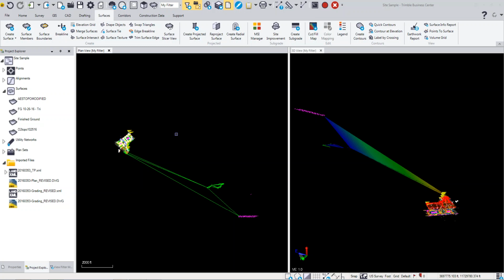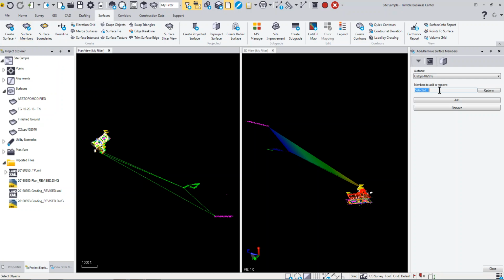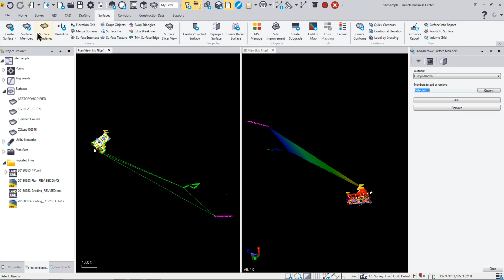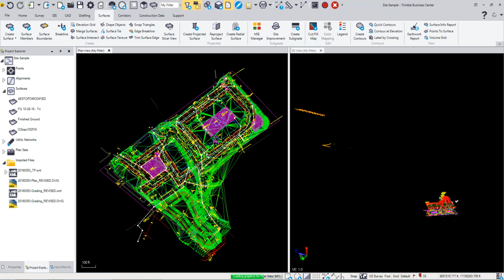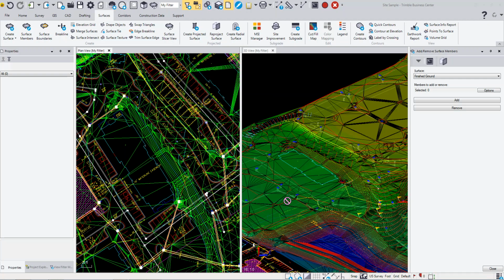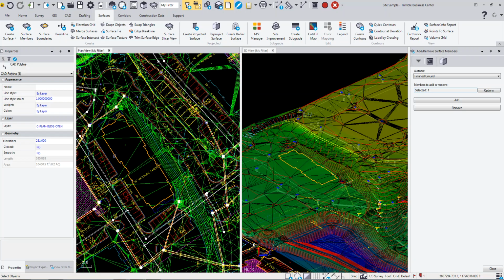TBC - Surface Members - Surface Modeling Edition Commands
The process of managing surface members involves adding or removing elements from a created surface. Initially, the surface may include unwanted data, often due to a selection by layer command that incorporates irrelevant CAD data. To refine the surface, the Surface Members command is used. This begins by selecting the surface, either from a list or directly from the drawing. Once selected, users can identify and remove unwanted data through a simple window selection, which automatically rebuilds the surface if the auto-rebuild property is enabled. Additionally, users can add relevant data, such as a building finish floor, by selecting the object and ensuring it is at the correct elevation. This action updates the surface triangulation to include the new element. Overall, the Surface Members command is essential for customizing the surface by managing the inclusion and exclusion of surface objects or members, ensuring the surface accurately represents the desired project data.